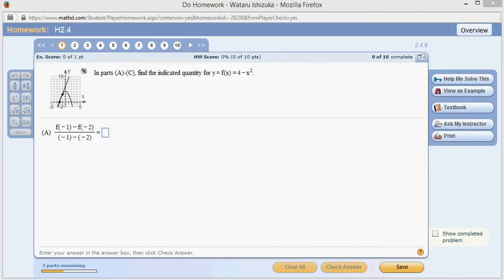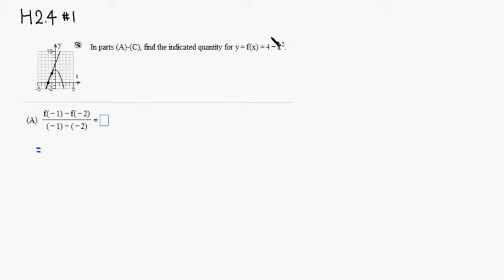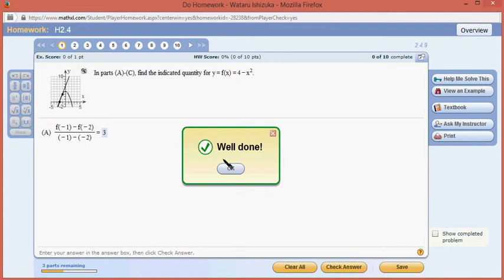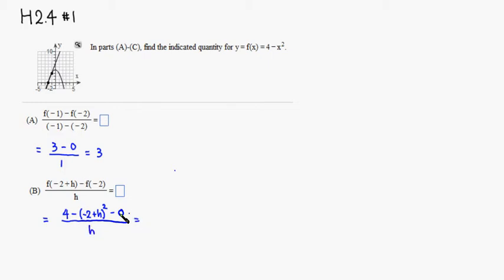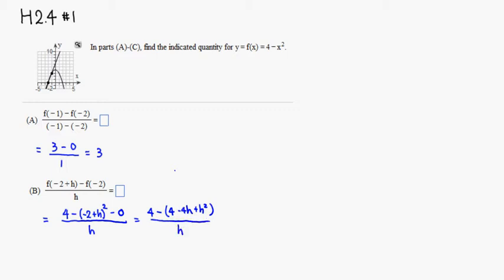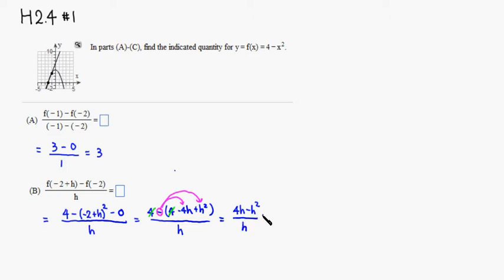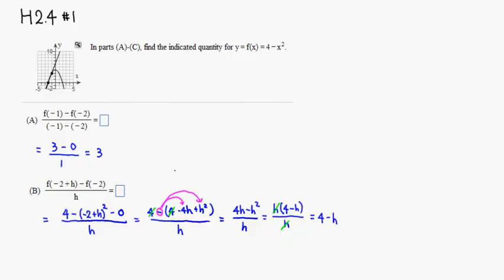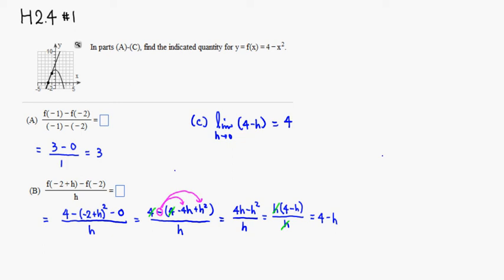MTH 108 H2.4 #1 (Spring 2015)